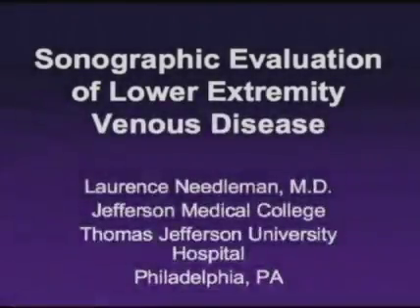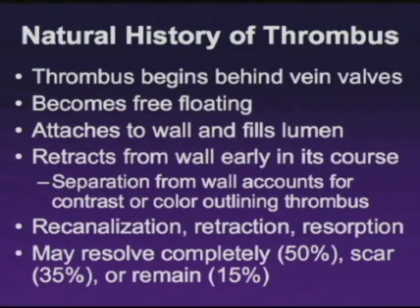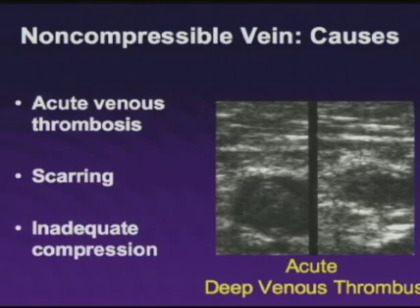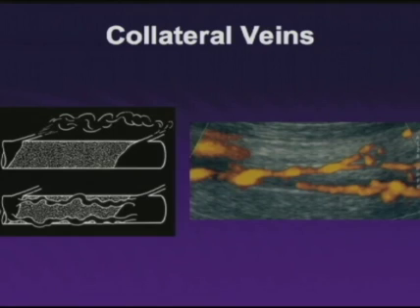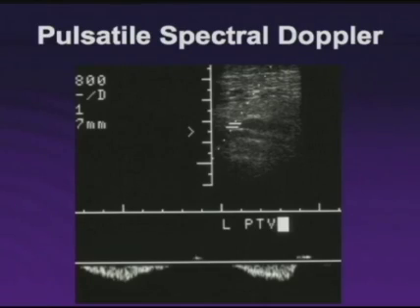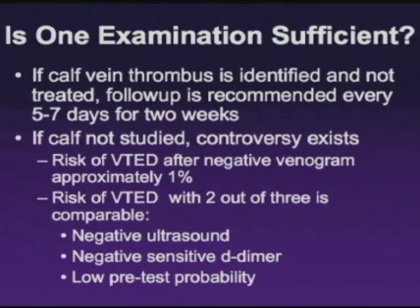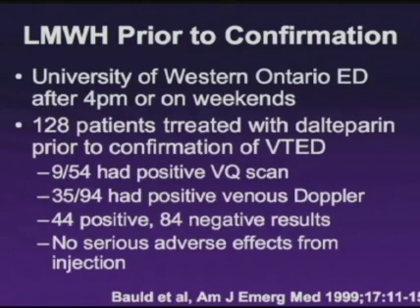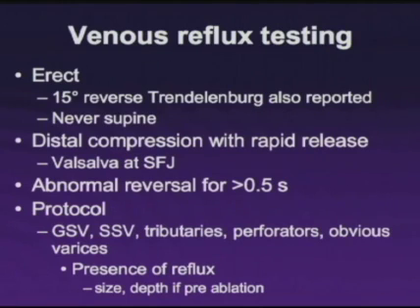Sonographic Evaluation of Lower Extremity Venous Disease